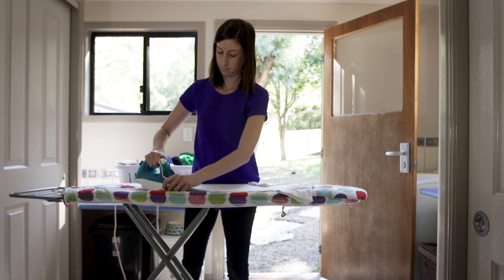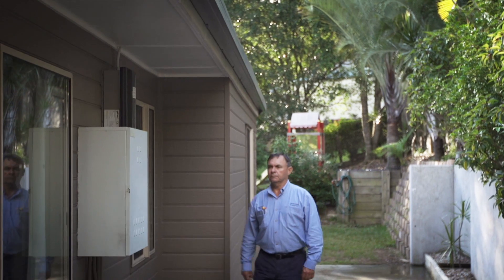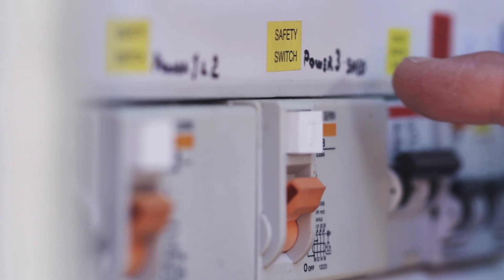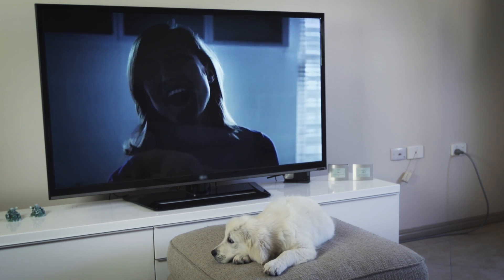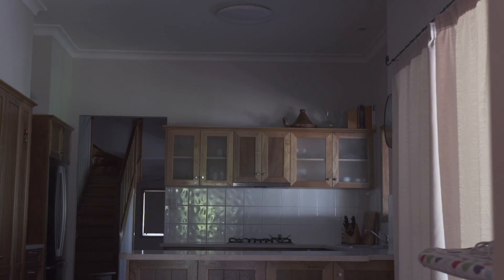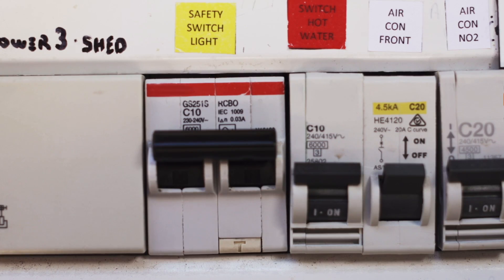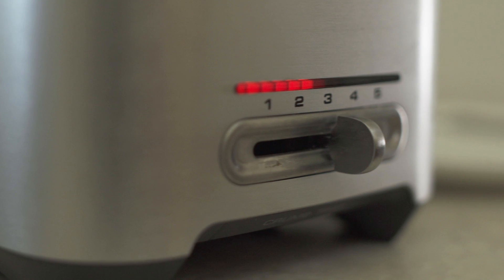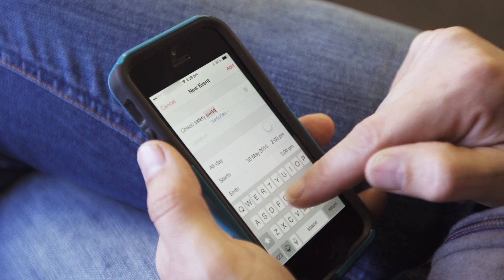Testing your safety switch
It’s also important to test your safety switch every three months to ensure that it continues to function properly and protect you from electric shocks.  This short film takes you through the steps to test your safety switch.